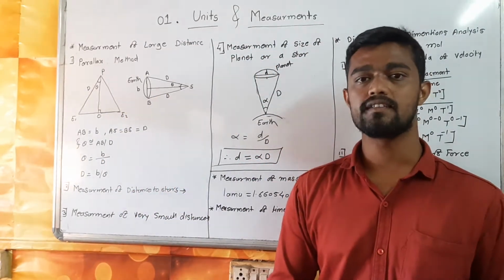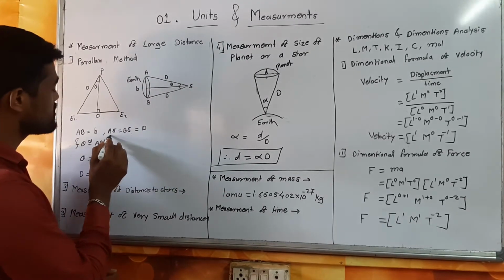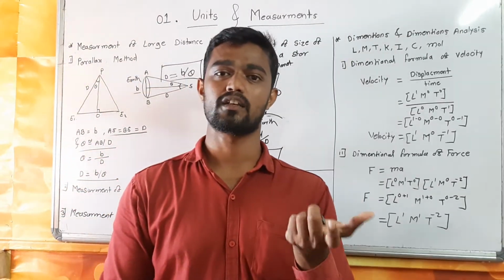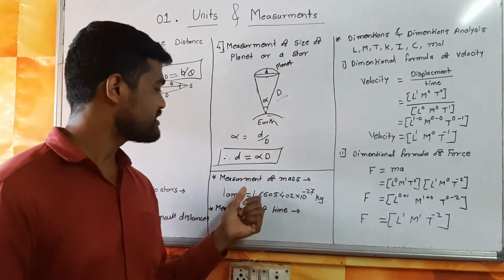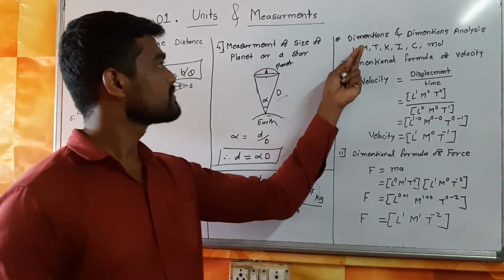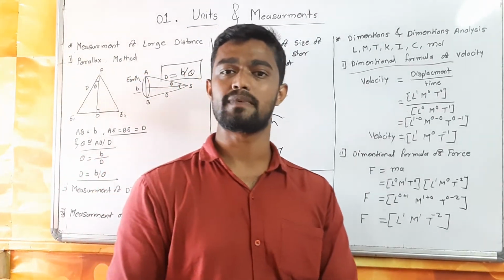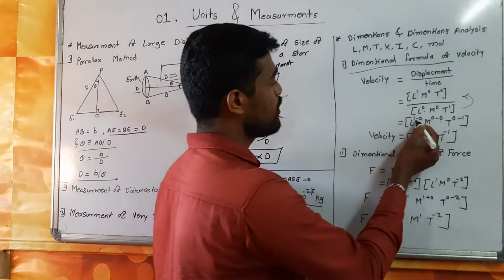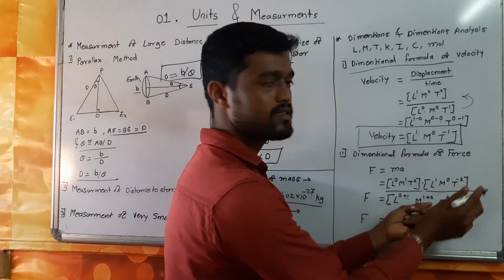11th Science Physics || 01 Units and Measurements || 2nd Lecture || 2020